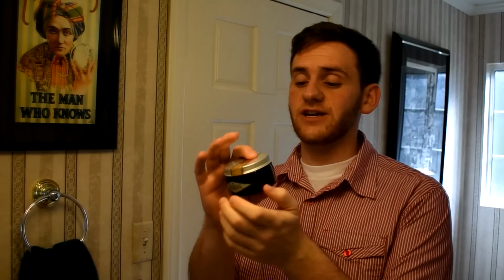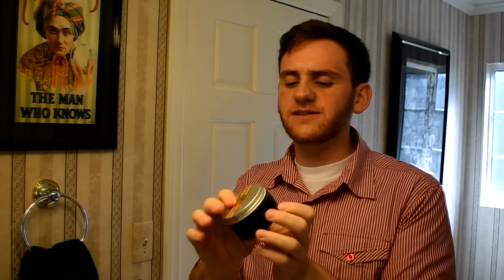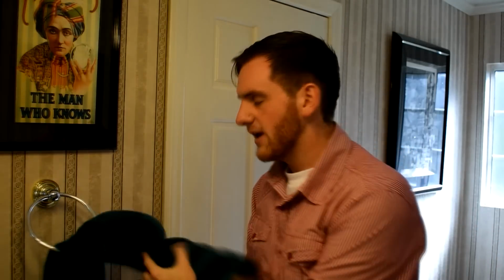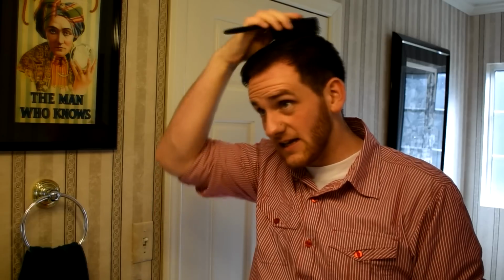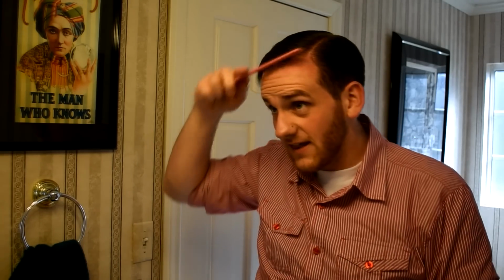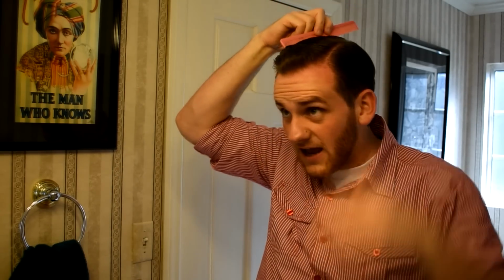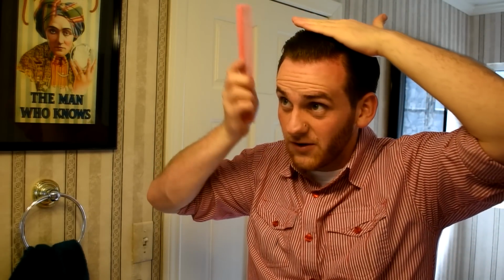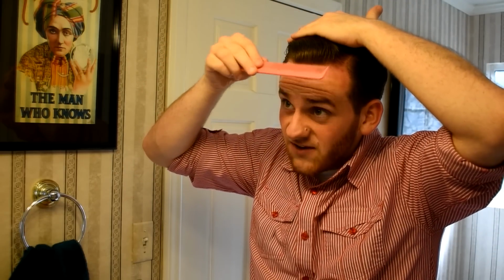J S Sloane Heavyweight Review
SUPPORT Cameron A Reviews

I have had this pomade for so long!! and it is about time I review it! Does J S Sloane hold up?!? We shall see.